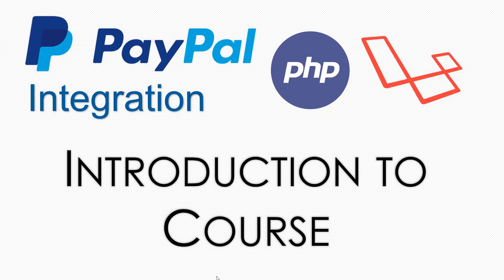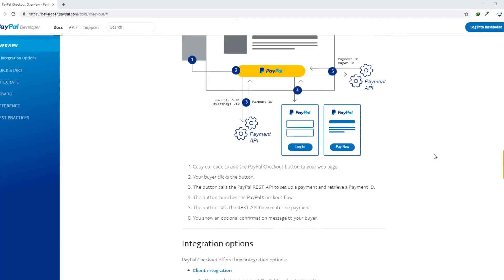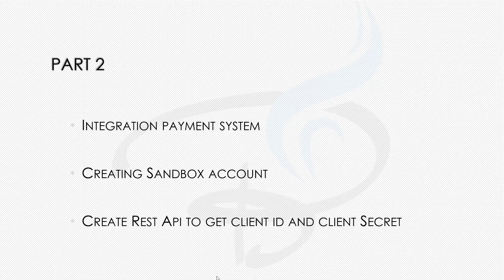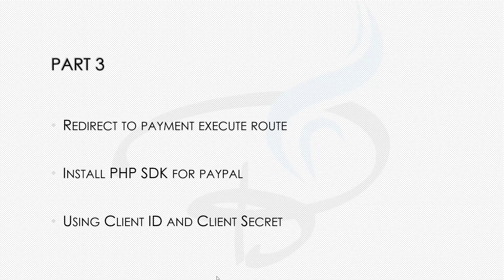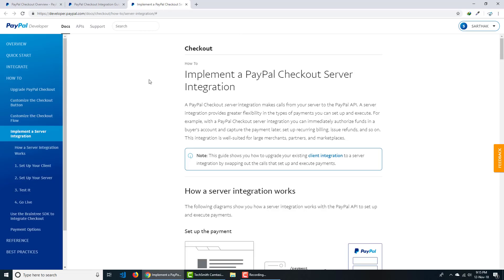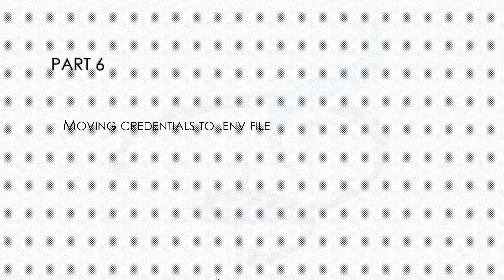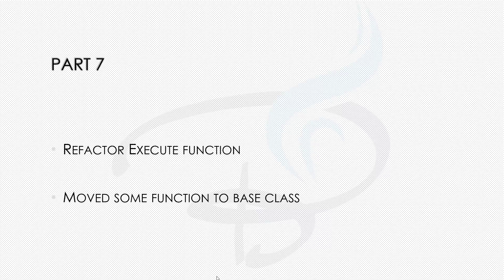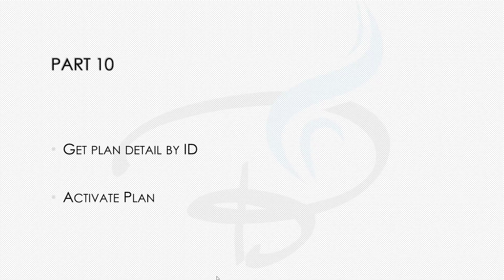Paypal Payment Integration | Course Introduction #1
What this course include and how we proceed

FOLLOW ME

--- QUESTIONS? ---